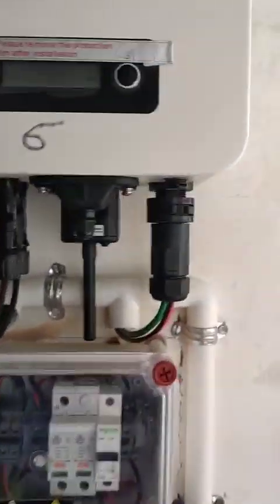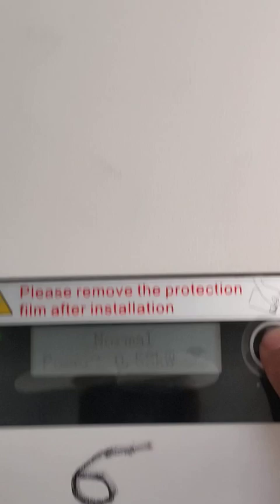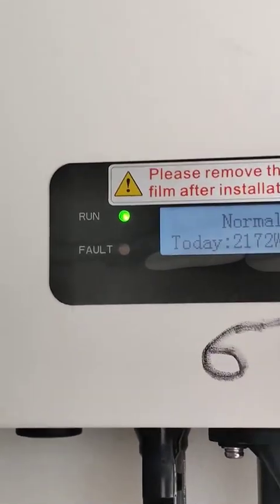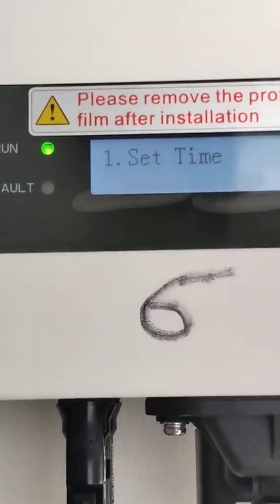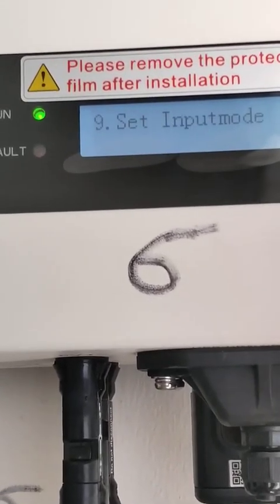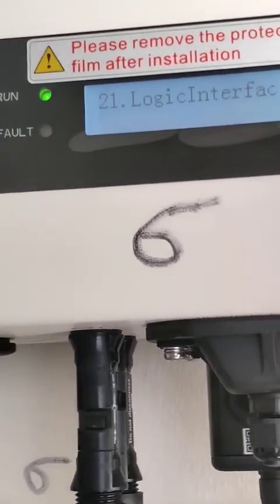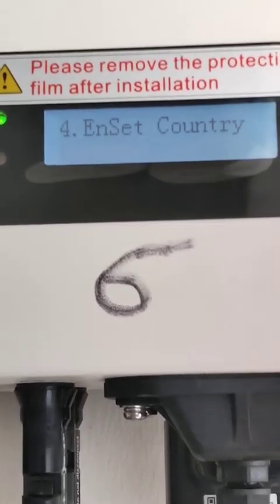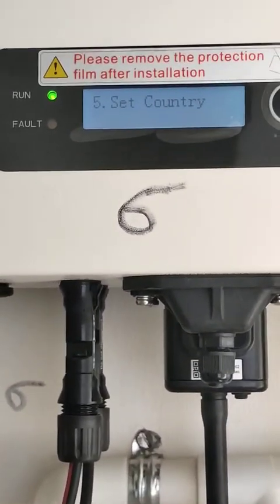How to Start SOFAR 3.3KW On-Grid Inverter | Step-by-Step Start-Up & Parameter Settings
In this video, we show you how to start and set up a SOFAR 3.3 KWp On-Grid Solar Inverter step by step. Learn how to switch on the inverter, set the basic parameters, and get your solar system running safely and efficiently.

Whether you are an installer, a technician, or a solar plant owner, this practical guide will help you understand:
✅ How to do the initial start-up of SOFAR On-Grid Inverter
✅ How to set important parameters like grid voltage, frequency, and system checks
✅ Tips for smooth commissioning and troubleshooting

📌 Inverter Model: SOFAR 3.3 KWp On-Grid
📌 Application: Residential & Commercial Rooftop Solar

💬 Got questions? Drop them in the comments below — we’ll help you out!